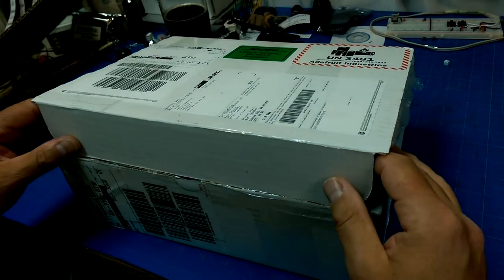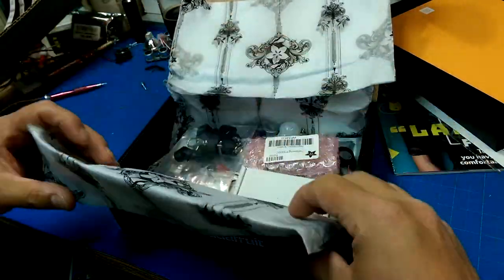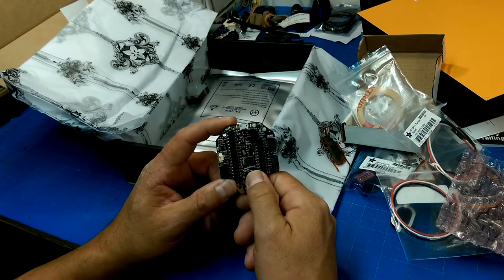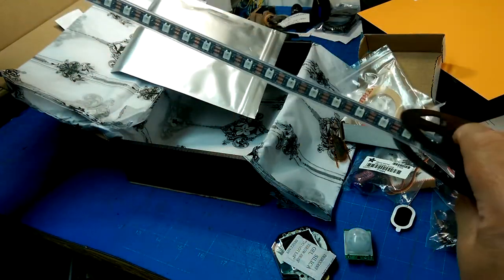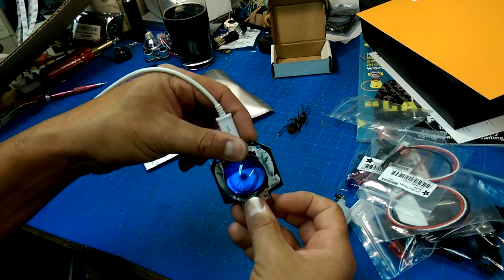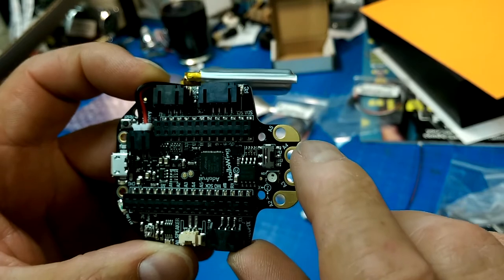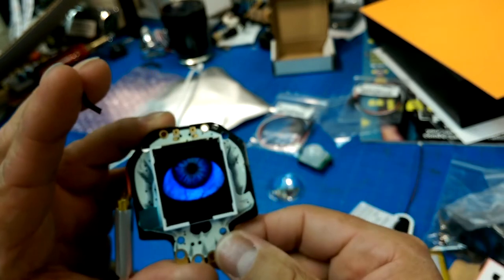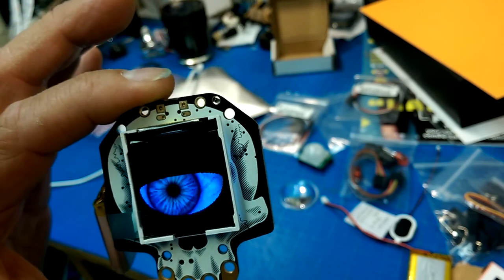Unboxing the Adabox 009 - HalloWing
Adabox is a subscription box from Adafruit. And like all they do it is with a keen eye on quality and usability. This quarters box is just in time to do some very creative stuff with what is basically a feather. Very nice. Thanks Adafruit. To get yours.